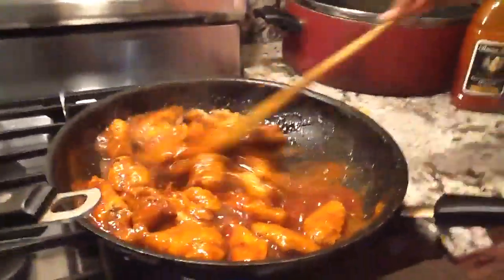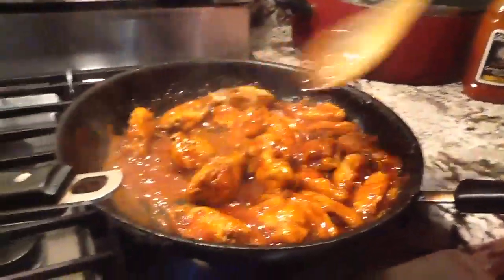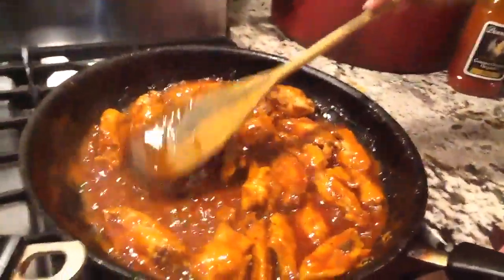Chicken wWing 3